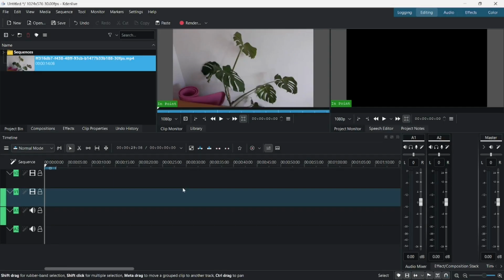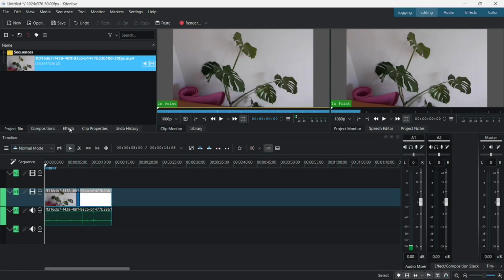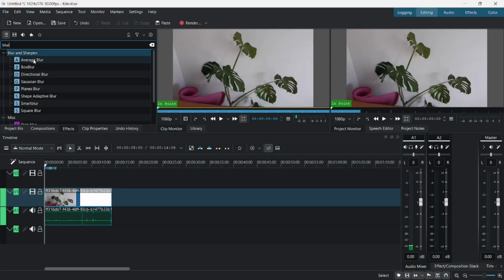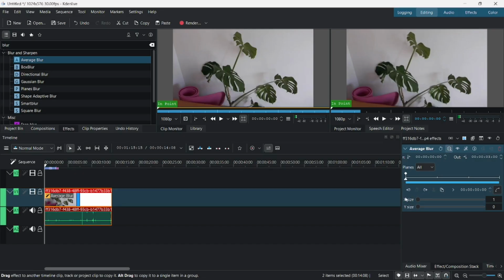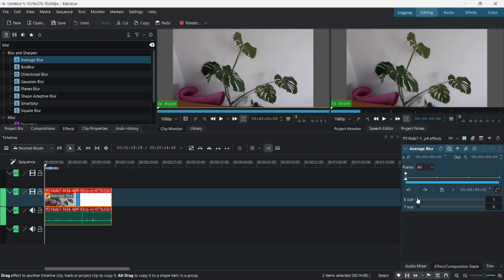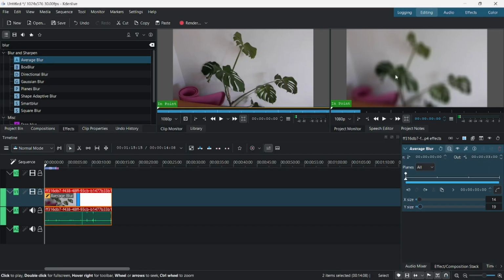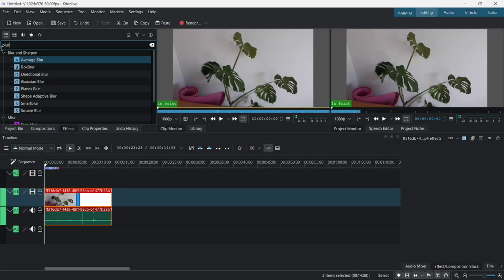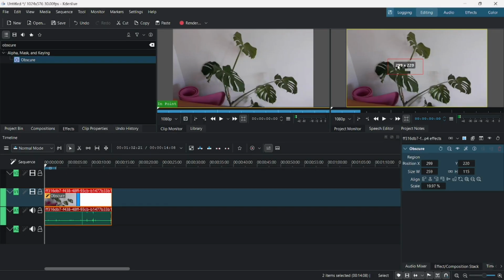How to Blur Video in Kdenlive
Learn how to blur video in Kdenlive using built-in effects to hide sensitive areas or create cinematic effects. Blurring video in Kdenlive is useful for hiding faces, license plates, or creating artistic effects. You can apply blur to the entire clip or just a specific area.